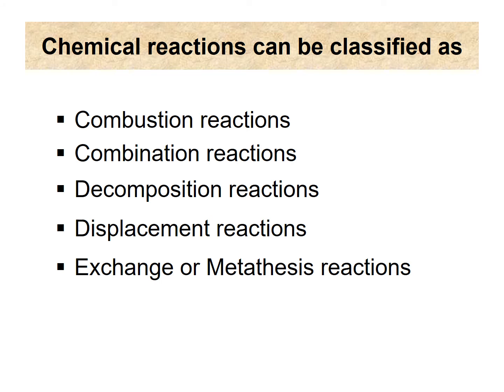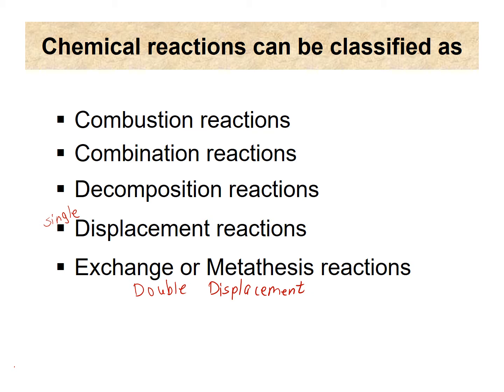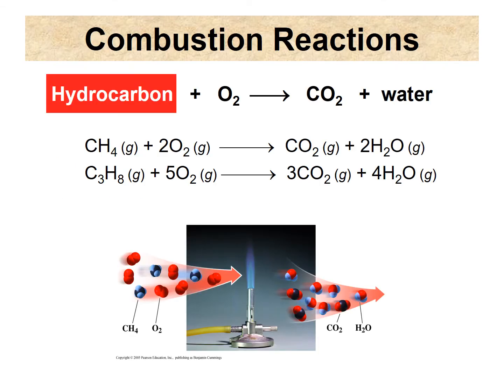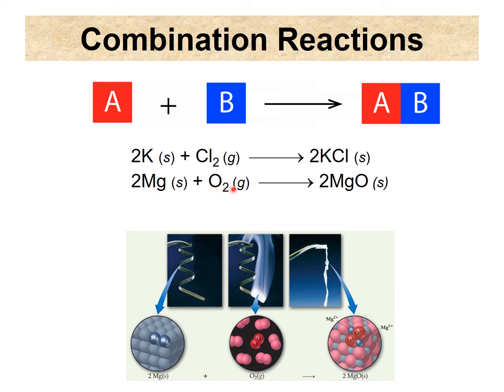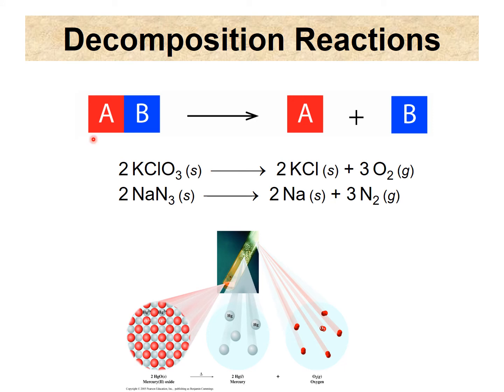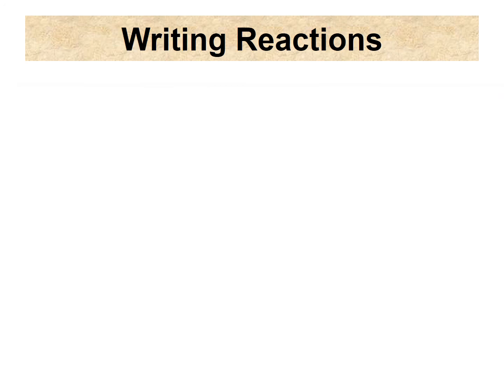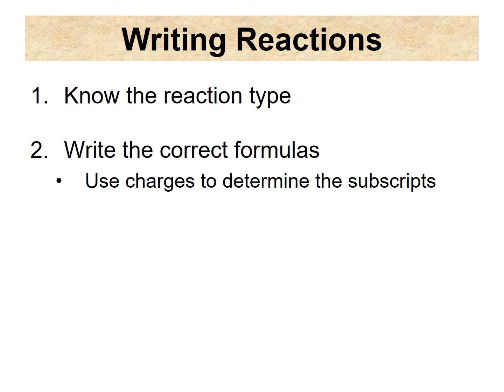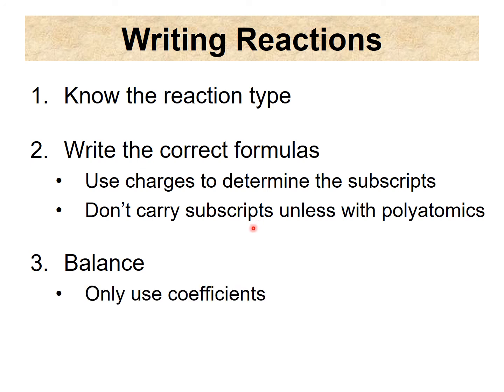5 reaction types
The five reaction types are discussed.